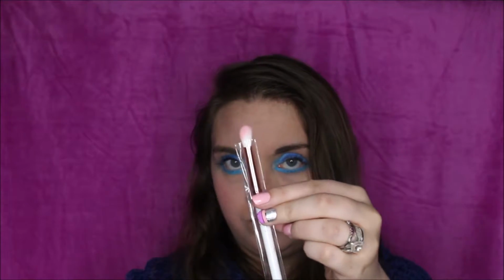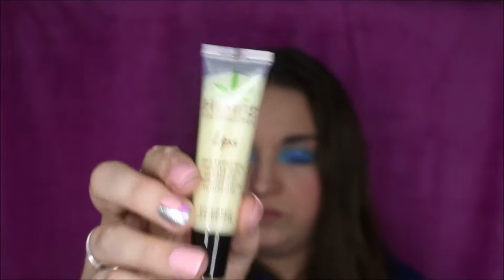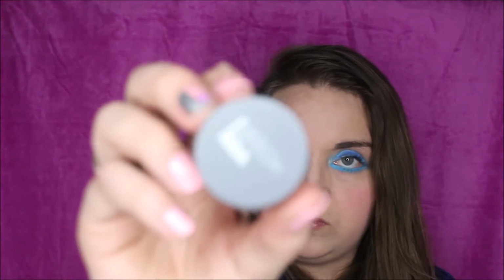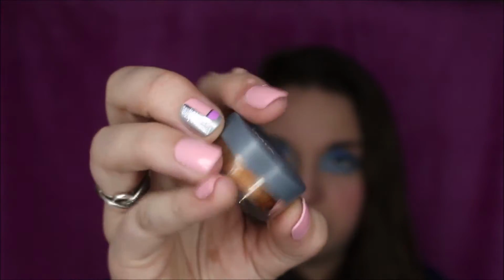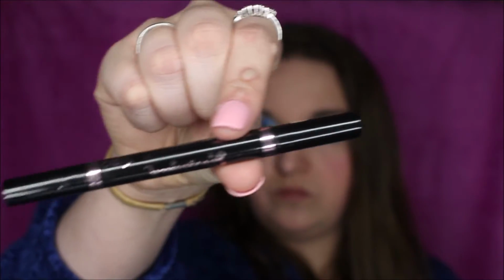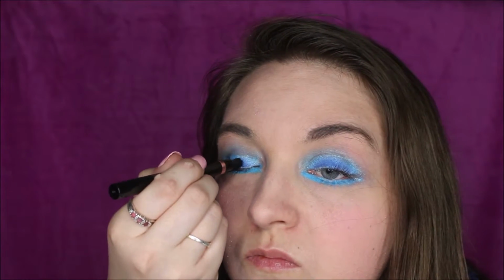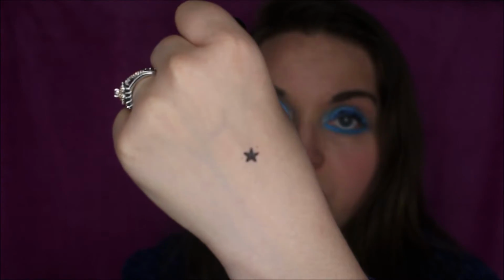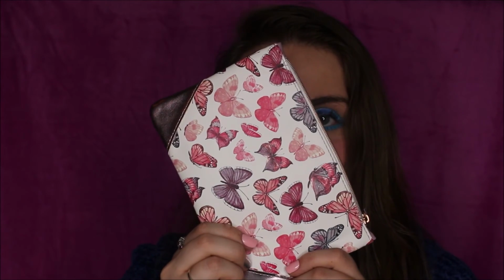April 2018 Ipsy Unboxing